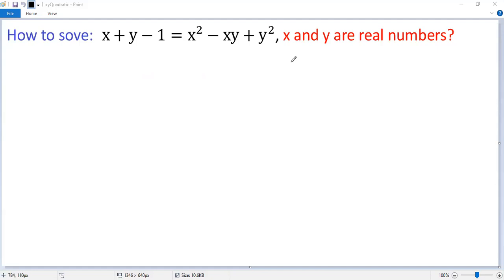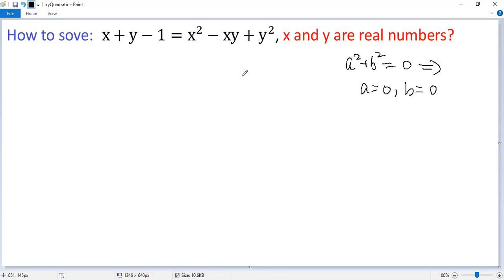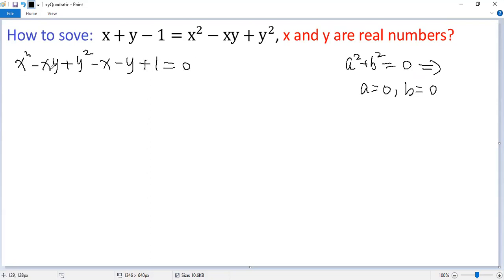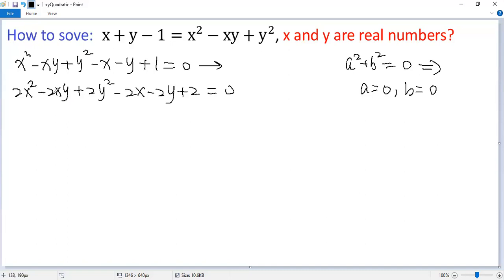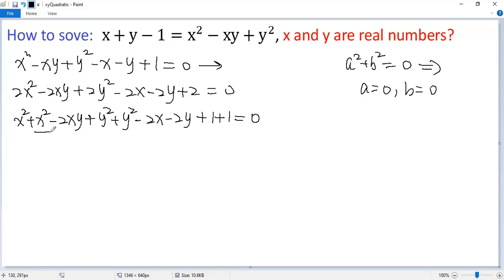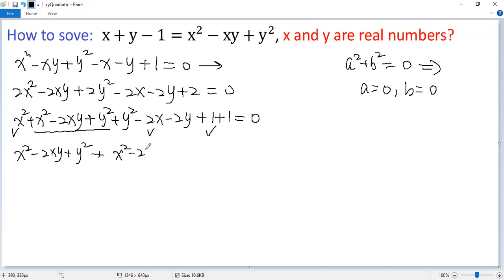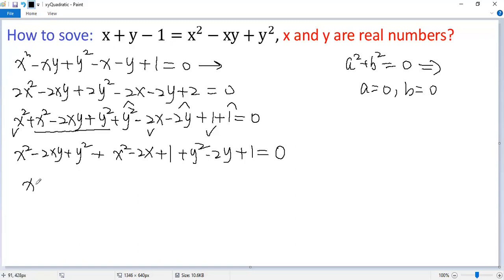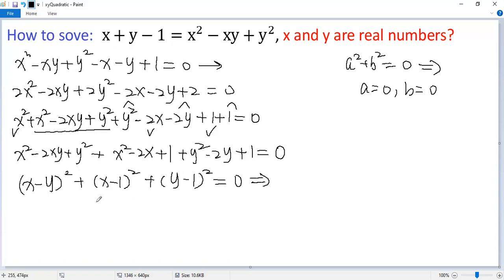How to Solve Quadratic Equations with Two Variables? | Sum of Squares | Math Olympiad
This math tutorial video shows you how to solve a quadratic equation with two variables x+y-1=x^2-xy+y^2. The main techniques / tricks used are perfect square formula and properties of real numbers.

Math contest
Mathematics contest
Math competition
Mathematics competition
Math Olympiad
Mathematical Olympiads
Math league
Mathcounts
MathCON
SAT
ACT
Euclid
Fermat
Cayley
Pascal
Kangaroo
Math
Algebra
Calculus
Geometry
Trigonometry
Arithmetic
Equation
Solution
Linear equation
Quadratic equation
Cubic equation
Algebraic equation
Exponential equation
Logarithmic equation
Radical Equation
System of equations
Quadratic formula
Perfect square formula
Factor
blackpenredpen
premath
sybermath
Math booster
Nancy
Organic chemistry tutor
Khan
Polynomial
Radical
Fraction
Rational function